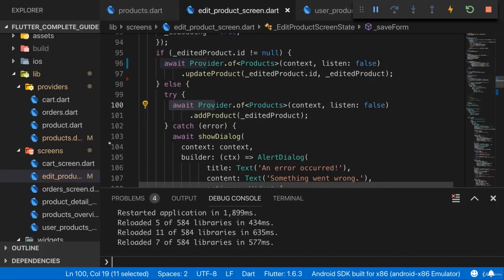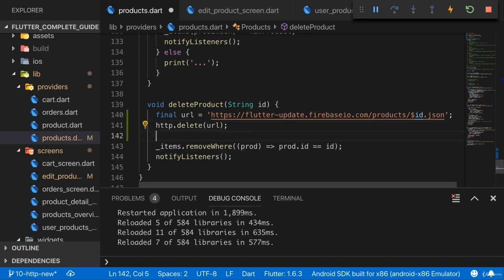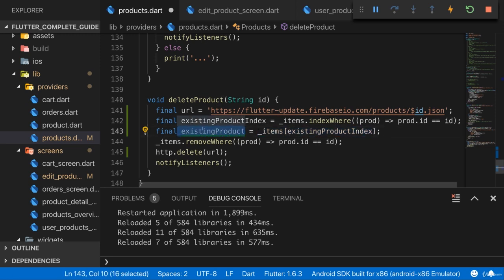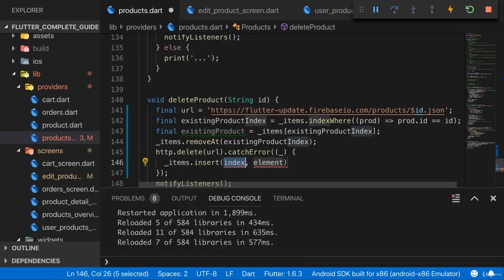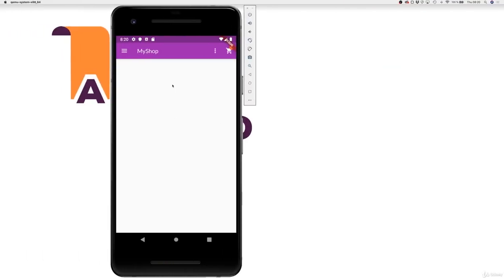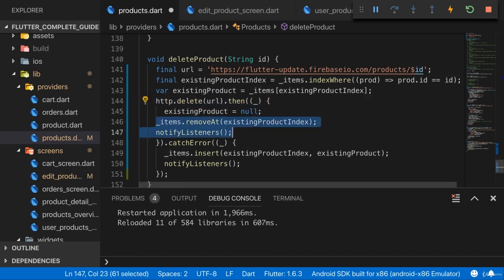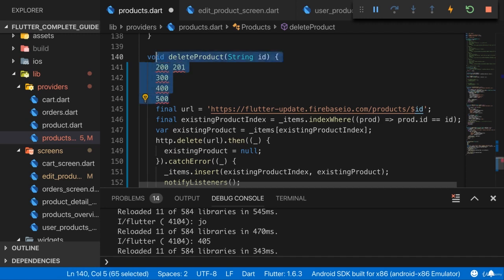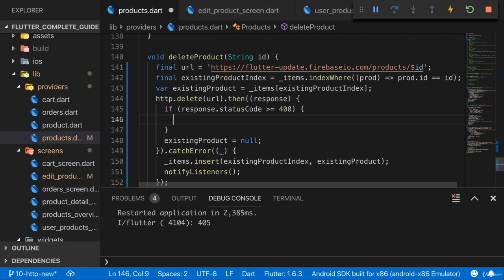017 Utilizing Optimistic Updating